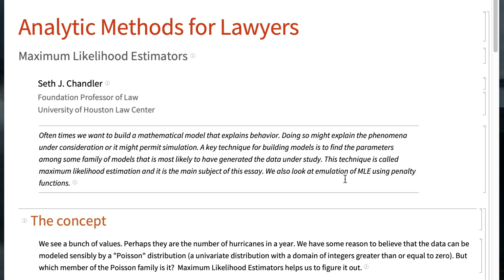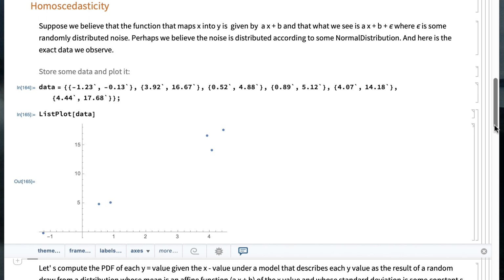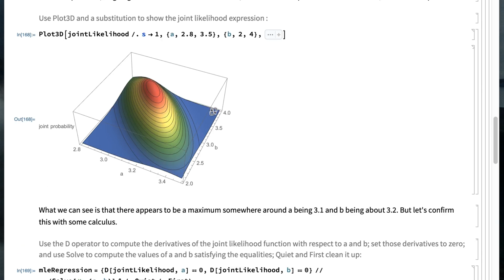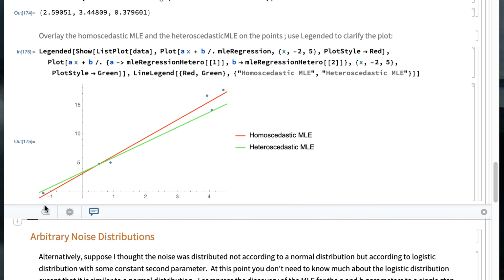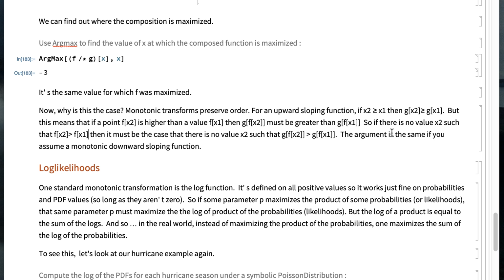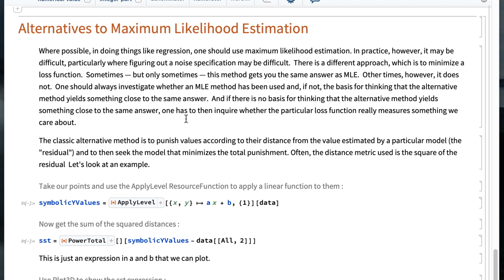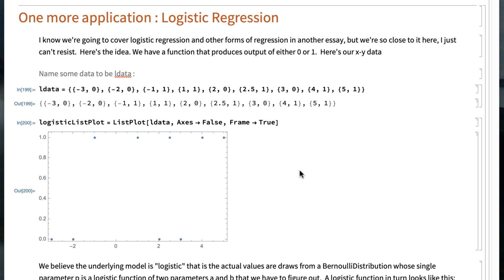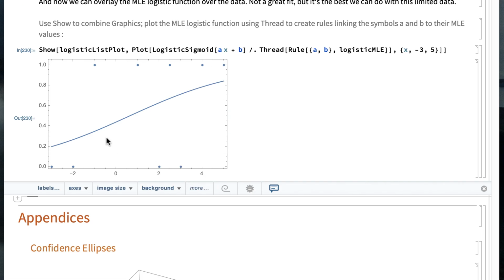Maximum Likelihood Estimators. Video 13. Analytic Methods for Lawyers 2021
Often times we want to build a mathematical model that explains behavior. Doing so might explain the phenomena under consideration or it might permit simulation. A key technique for building models is to find the parameters among some family of models that is most likely to have generated the data under study. This technique is called maximum likelihood estimation and it is the main subject of this essay. We also look at emulation of MLE using penalty functions.